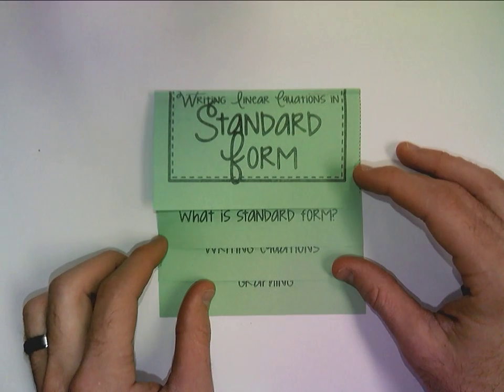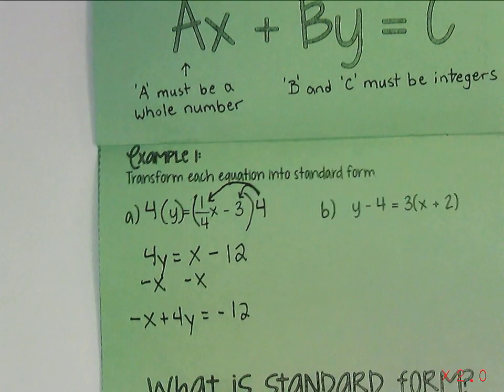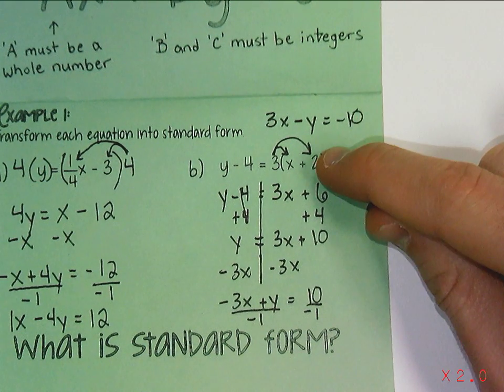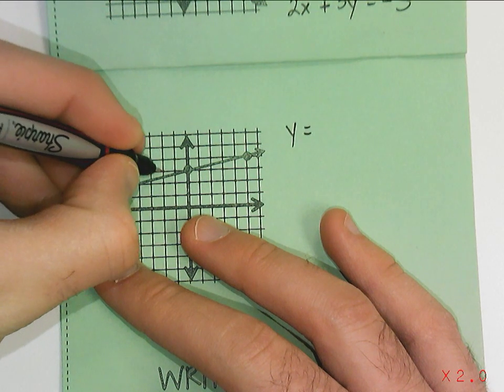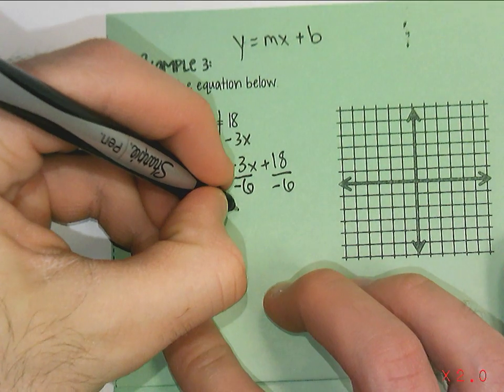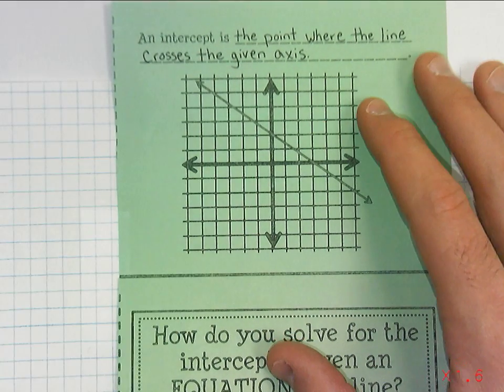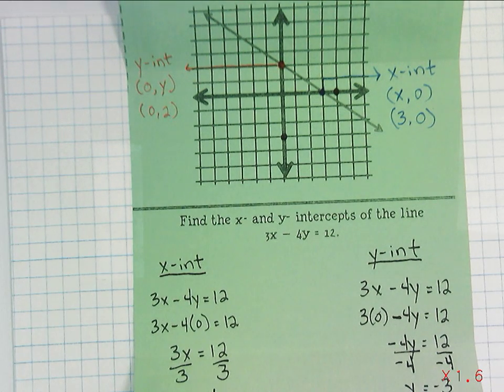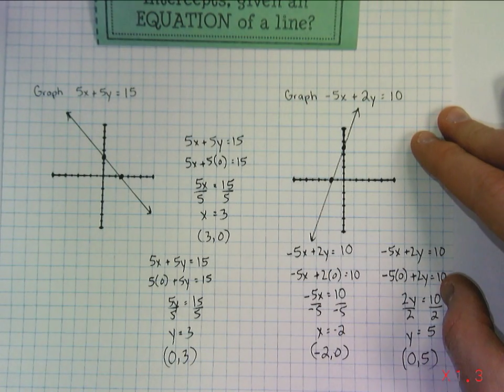Seminar #18 - Writing and Graphing Linear Equations in Standard Form